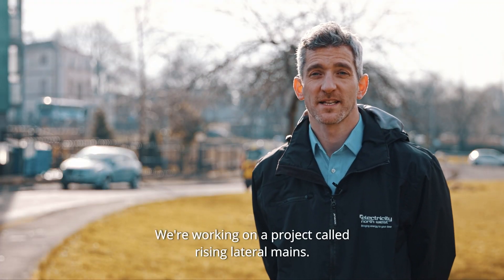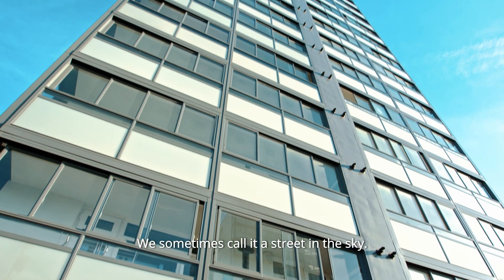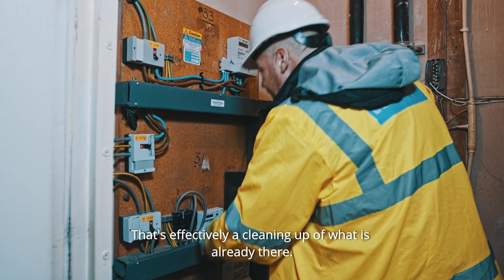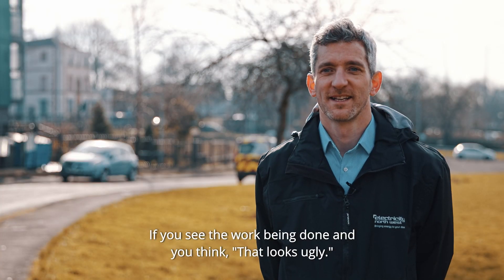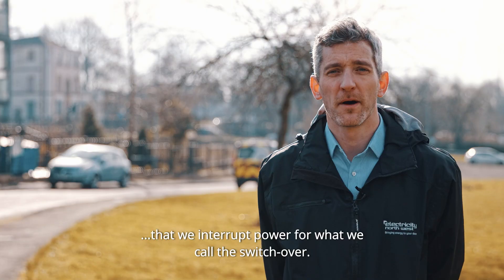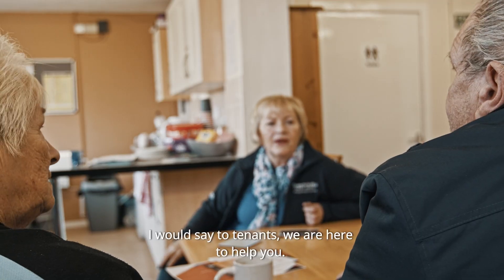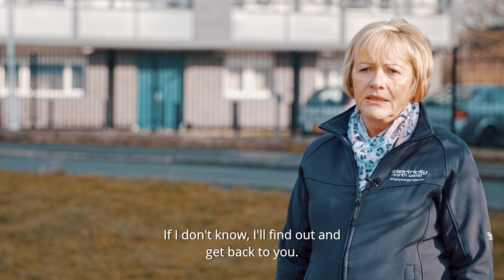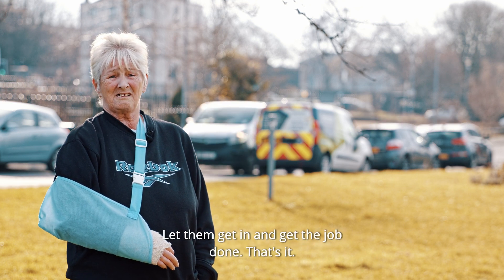Rising lateral mains- keeping your building safe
Learn more about the work we're doing to improve the electricity supply in high rise buildings across the North West.